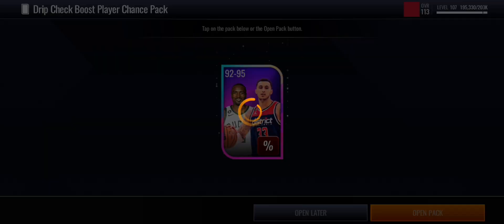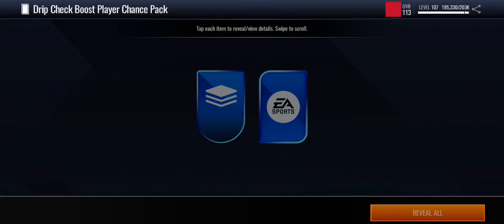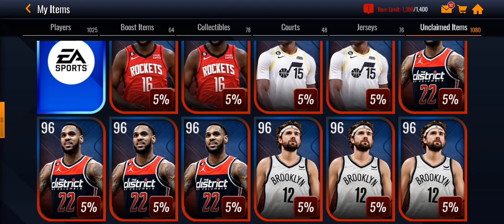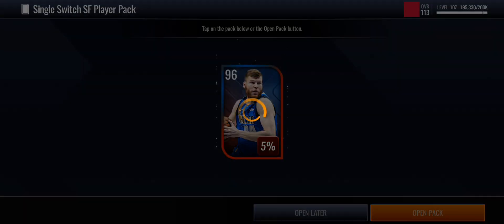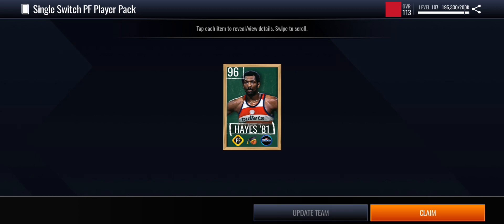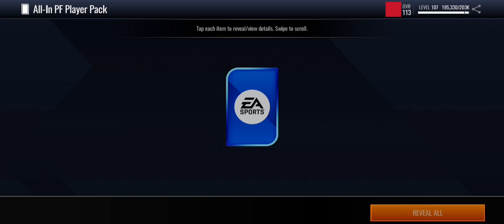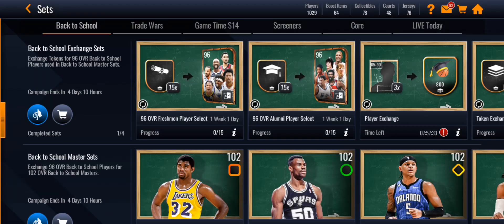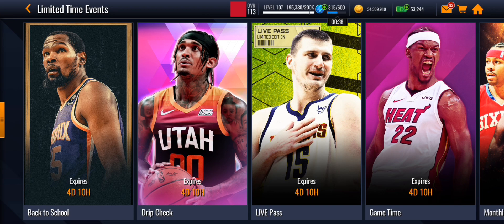Insane Variety Pack Opening In NBA LIVE MOBILE